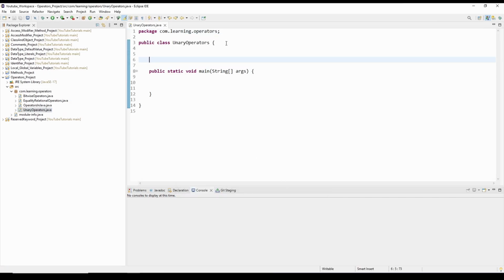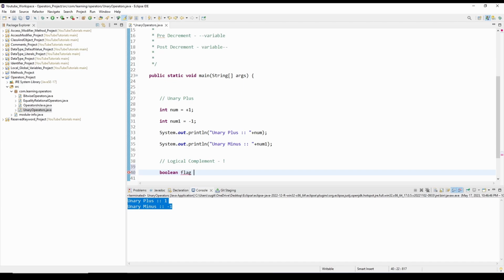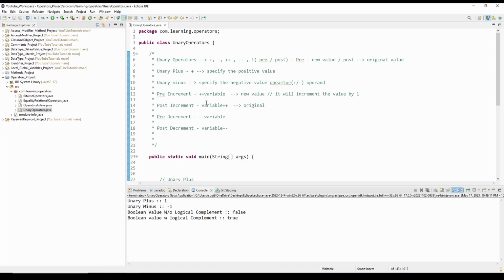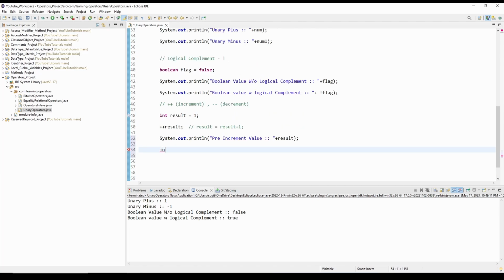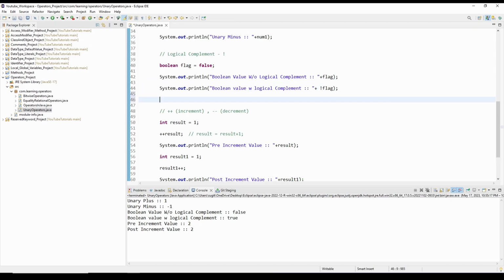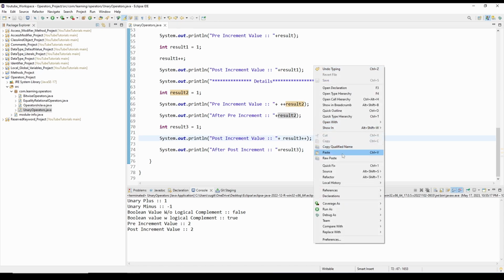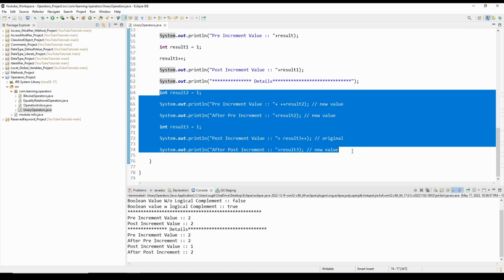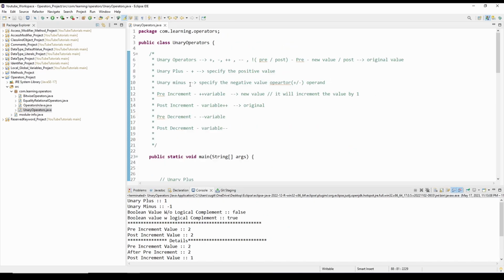#34 Unary Operators in Java | Increment and Decrement operators in Java | Ternary Operator in Java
In this video, we have discussed about unary operators and we discussed more about increment, decrement operators and ternary operator